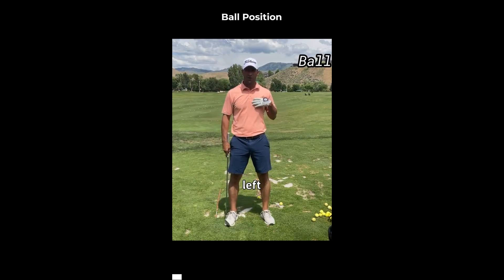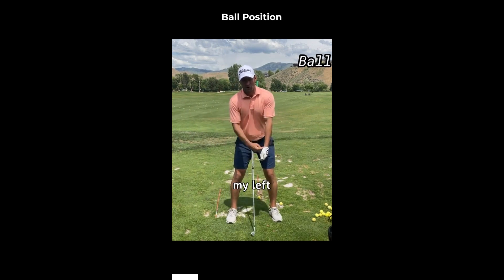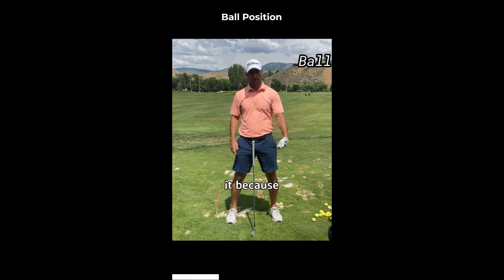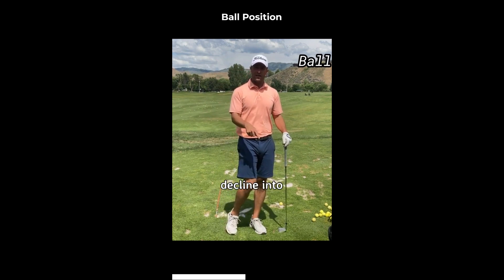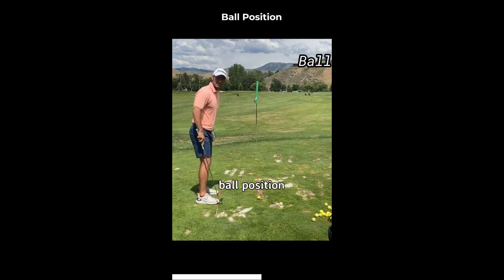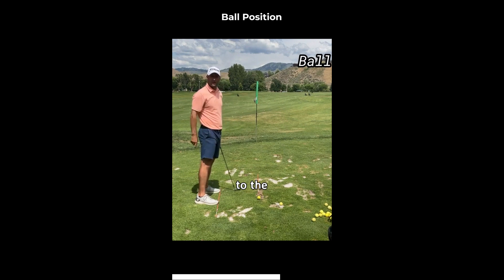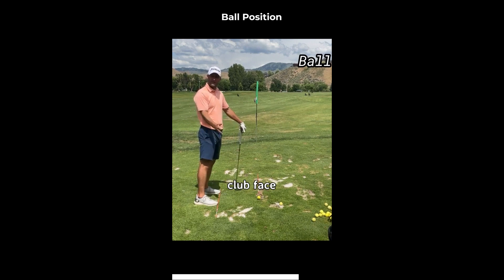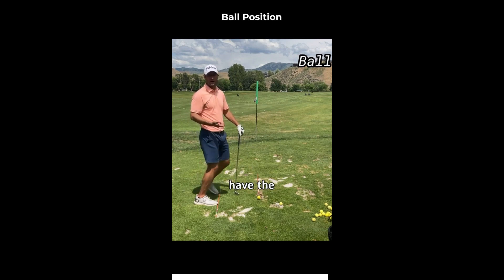Get your ball position perfect for a better golf swing!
Achieve Perfect Ball Position Every Time And Transform Your Game! Are you tired of inconsistent shots and missed opportunities on the green? Look no further, because we've got the secret to perfect ball position with every swing. In this quick and easy tutorial, we'll show you how to set up your stance like a pro, so you can hit the ball consistently and with precision. Say goodbye to frustration and hello to confidence on the course with this game-changing ball position hack. Watch now and start hitting the ball like a pro!